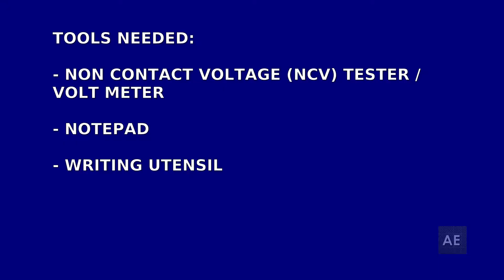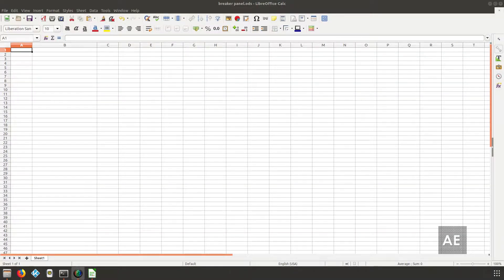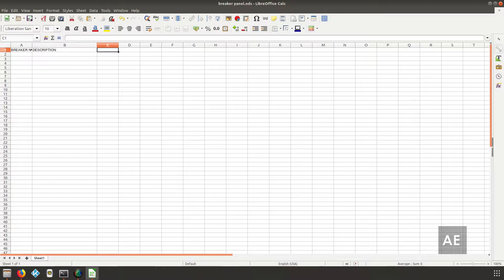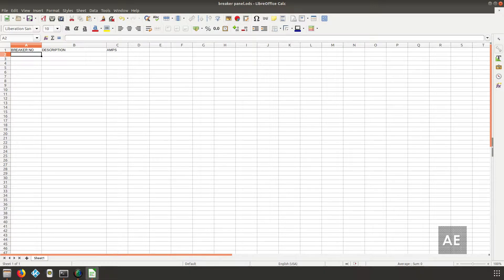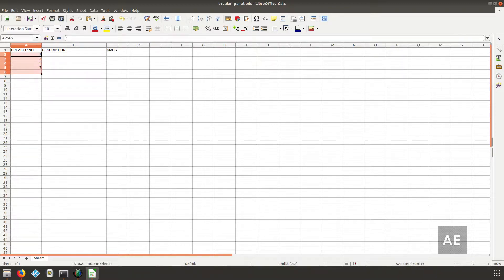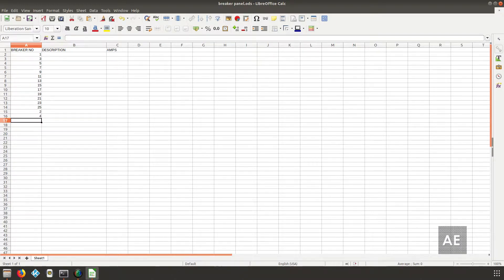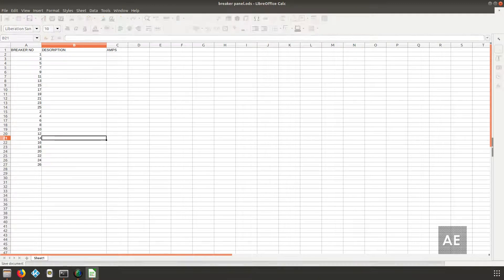Identify Electrical Circuits and Label Breaker Panel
This video describes how I went about identifying the breakers in my breaker panel.

The panel only had 4 of the 26 breakers labeled.  So by labelling, it would be easier to know which breaker to switch off in the future in case an issue occurred.

LINKS TO PRODUCTS USED IN THIS VIDEO:
Sperry Volt Meter
Notebook / Notepad
Writing Utensils